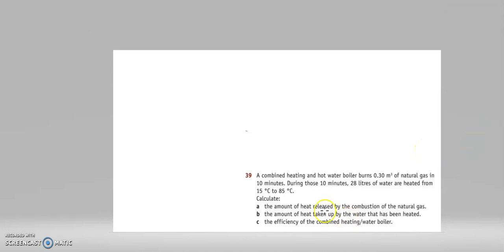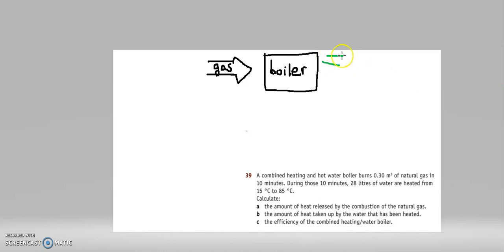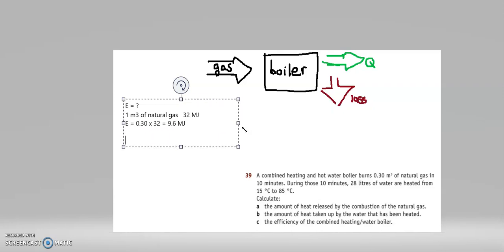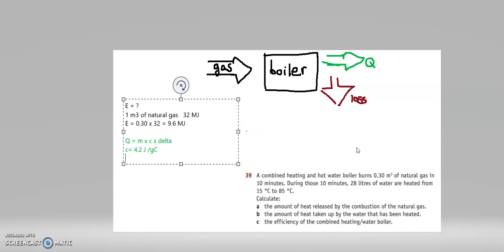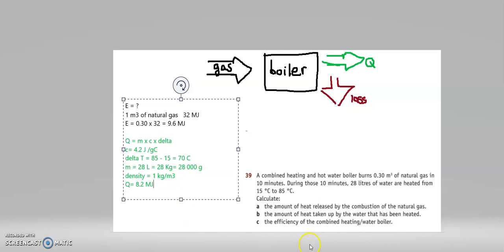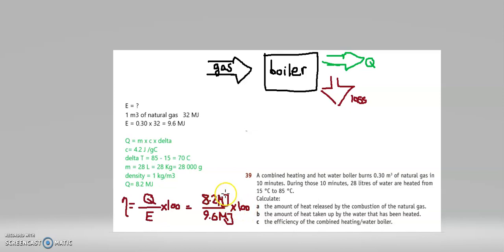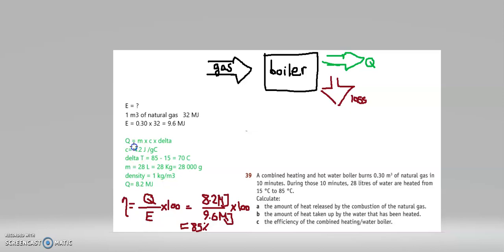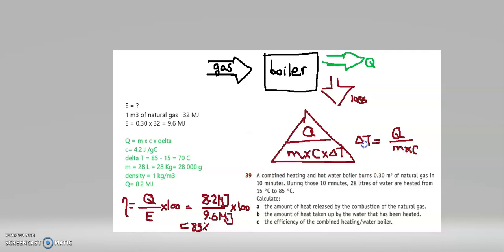Efficiency of a boiler